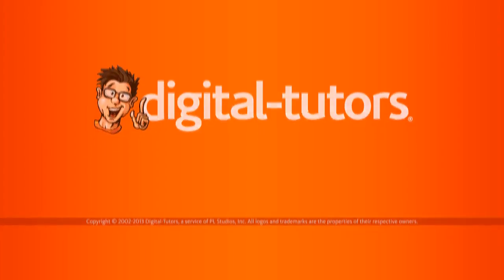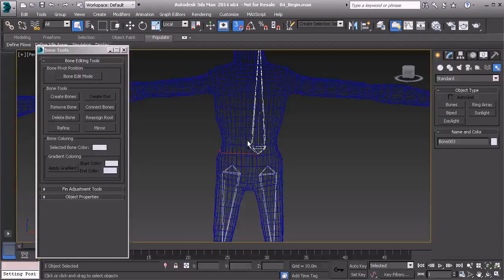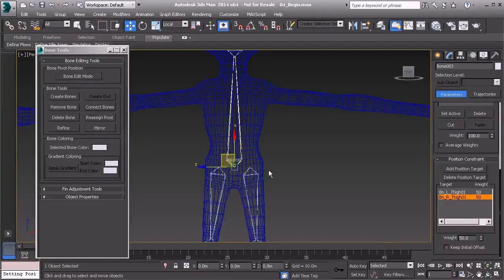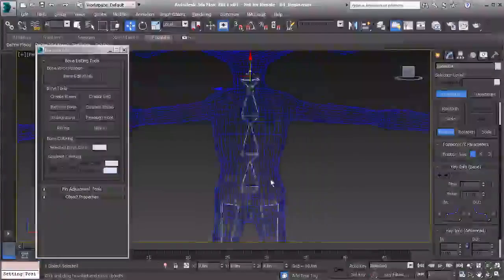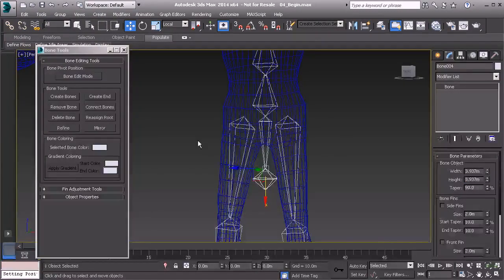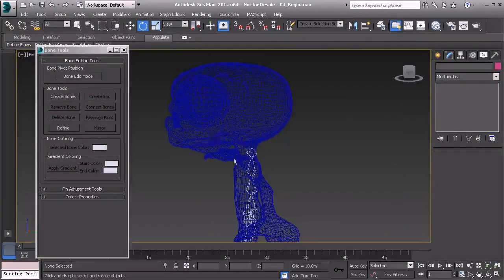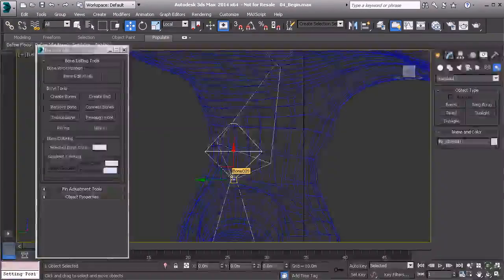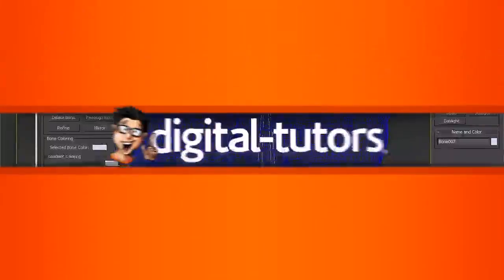04 Creating bones for the torso,head,and pelvis